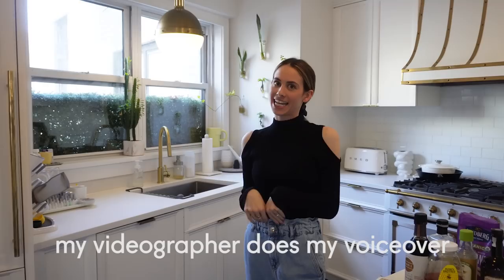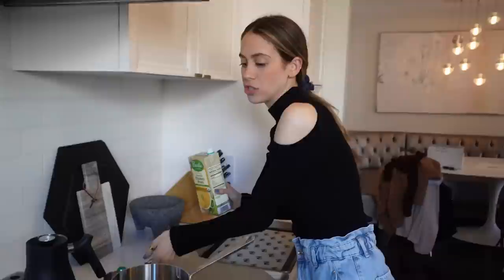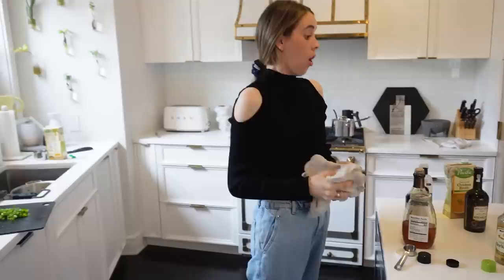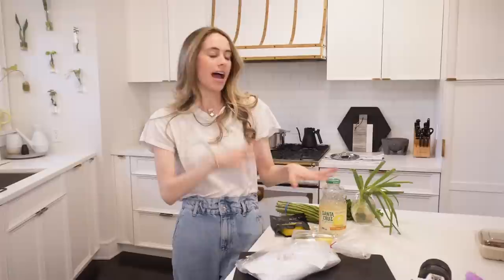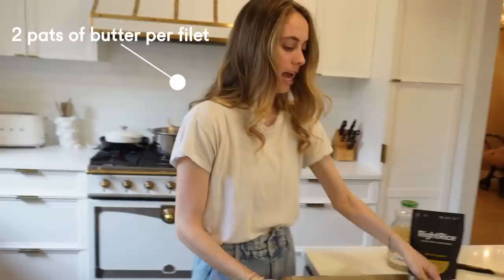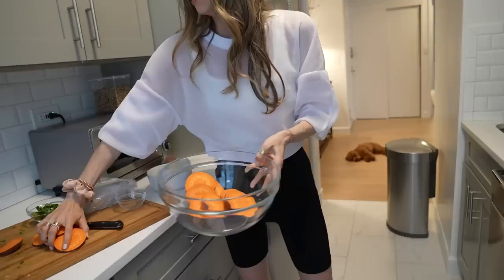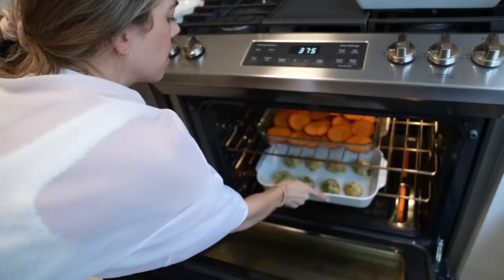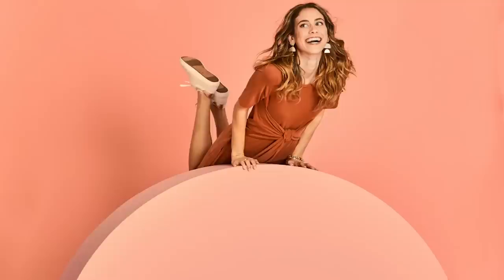3 go-to weeknight dinners that are easy & delicious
to be sent all of these recipes as a downloadable PDF for free (including all ingredient measurements and step-by-step instructions for cooking)!

Here are my 3 favorite easy dinner recipes! Raise your hand if you’ve been here…the clock strikes 6pm, you open up the fridge and the pantry, and you ask yourself yet again, “What should I make for dinner tonight?” Guilty! Michael and I try to cook as many home-cooked dinners as possible, so in today’s video, I’m sharing my go-to meal ideas that are all gluten-free dinners, healthy and balanced meals, and all take around 30 minutes. 30-minute dinners? YES PLEASE!

When I’m making dinner for our family, I usually just throw things together and eyeball a lot of the recipes, so these recipes are very flexible and can be adjusted to your liking. You can easily switch out the sides for your favorite vegetables or even trade the type of meat to accommodate your preferences. I’m so excited to share my go-to meals that we always default back to throughout the workweek!

Don’t forget, if you want to try these recipes, you can have them sent to your inbox with step-by-step recipe instructions, ingredient measurements, and more! Just drop your email here to receive the free downloadable

CHAPTERS:
00:00-01:16 Intro!
01:17-04:15 MEAL ONE: ginger & garlic tofu with rice & broccoli
04:15-6:39 MEAL TWO: lemon sole with asparagus & right rice
6:40-9:30 MEAL THREE: chicken meatballs with sweet potato & spinach
09:30-09:58 Michael being sassy

I am always asked what my go-to gluten-free recipes are, these are 3 of my favorites. They are EASY, FAST, and absolutely delicious dinner ideas.

The first recipe is a tofu dinner recipe. Honey, garlic, and ginger are some of my favorite flavors. This recipe is perfect if you want a quick meal that you can pop in the oven all at once. For the second recipe…I never used to cook fish because it felt so difficult, but you’ll see that this fish recipe is fast and easy. I love white, flaky fish, and the lemon sole is perfect for that! And the final recipe is so easy for meal prep. You can make a HUGE bowl of meatballs and even freeze them so they last longer.

Get the full recipes with all of the ingredient measurements by dropping your email

These recipes are some of our most loved meals. I hope that you enjoy them as much as we do! If you make any of these meals, be sure to tag me on Instagram @luciebfink. Enjoy!